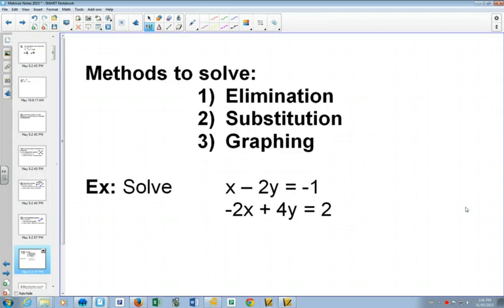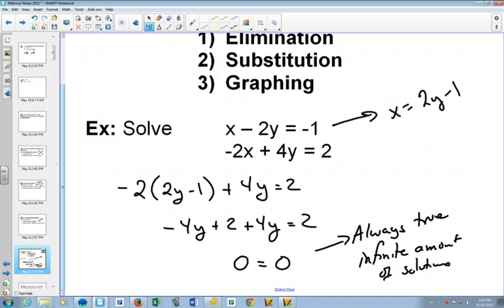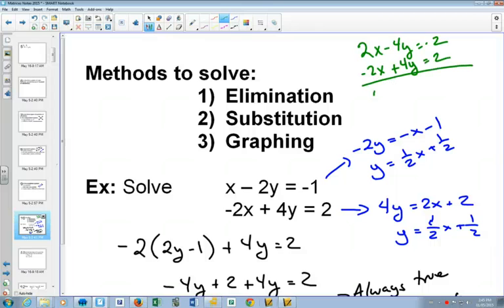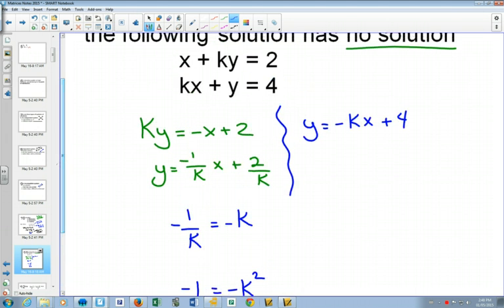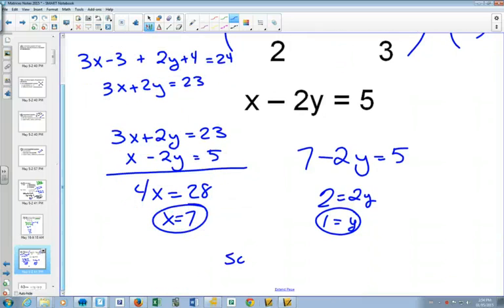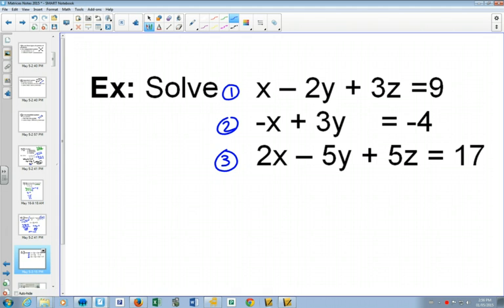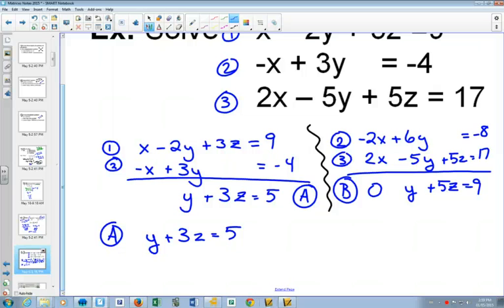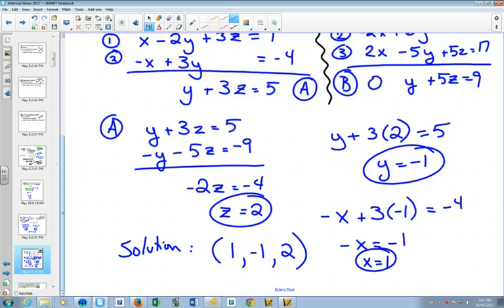45S Solving Systems of Equations